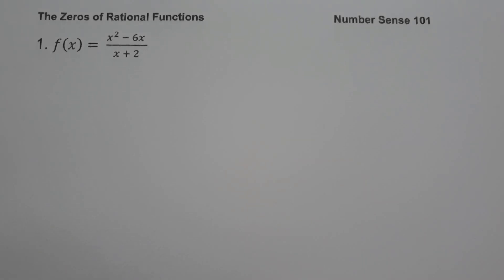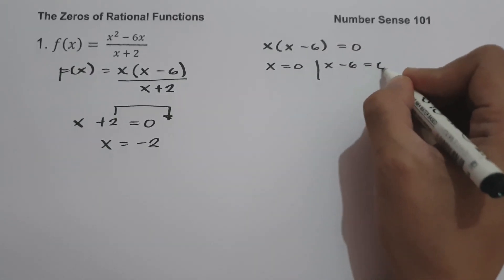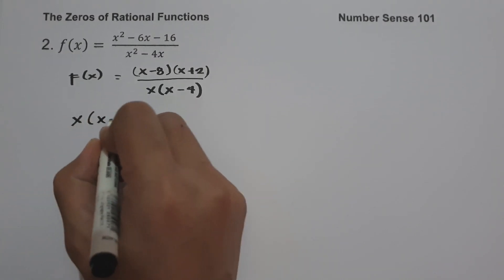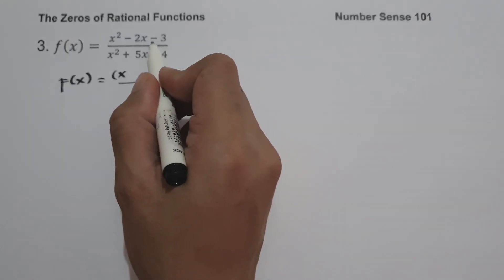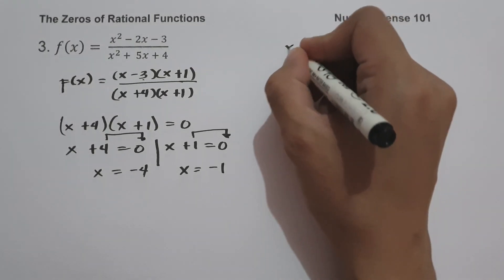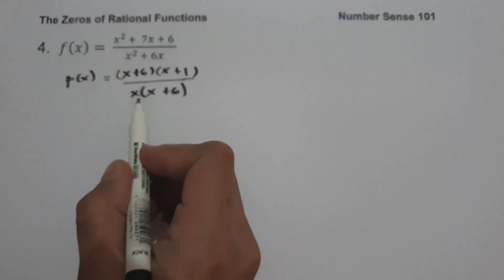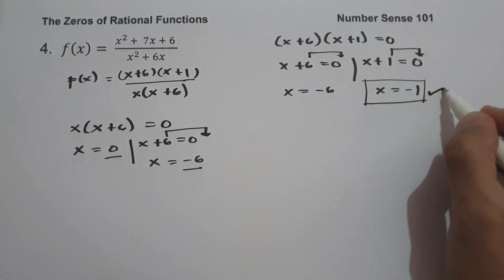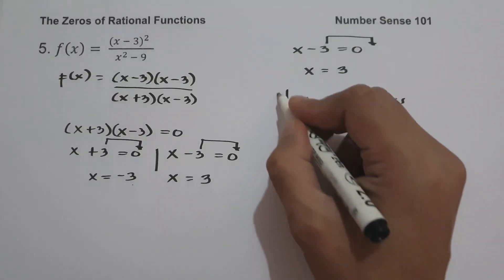The Zeros of Rational Functions